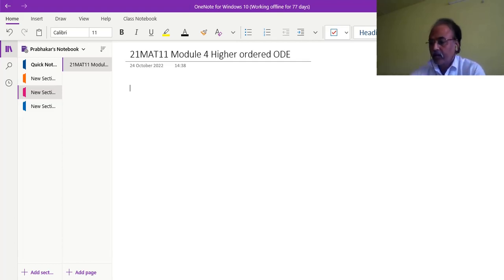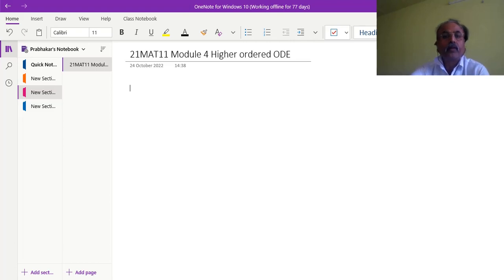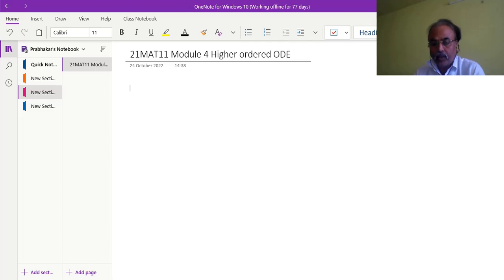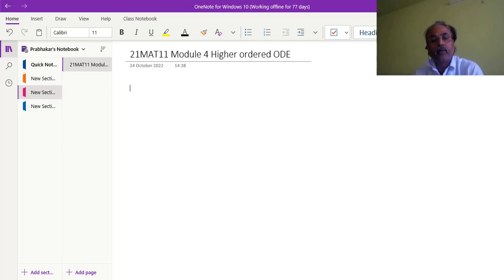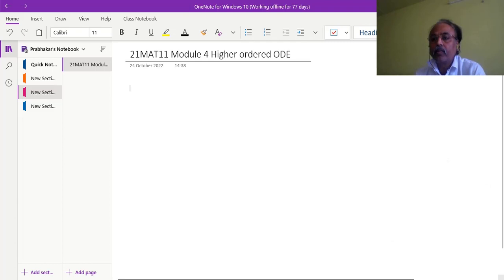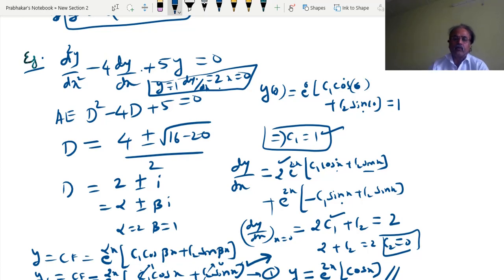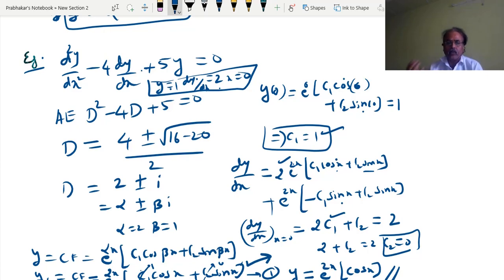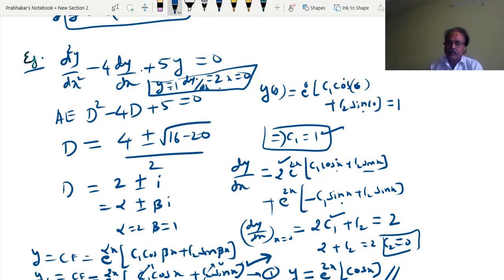Module 4 - Lecture 1